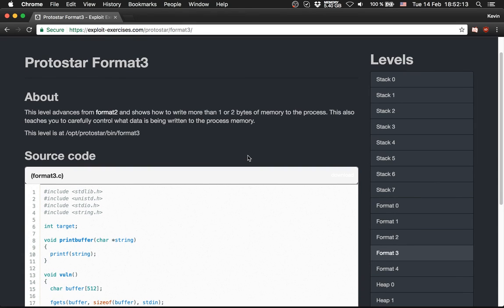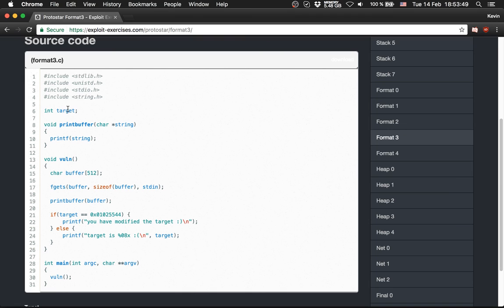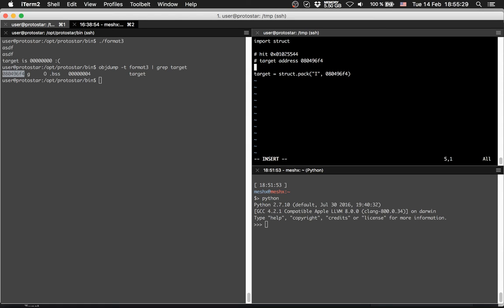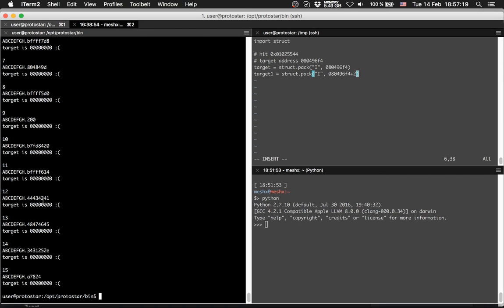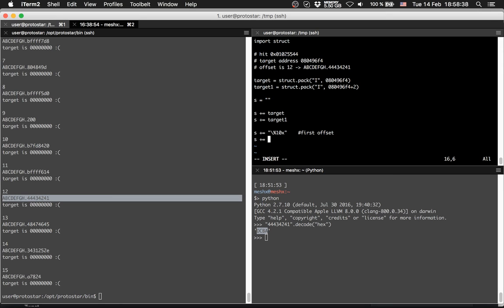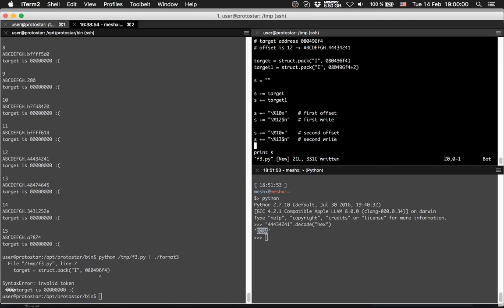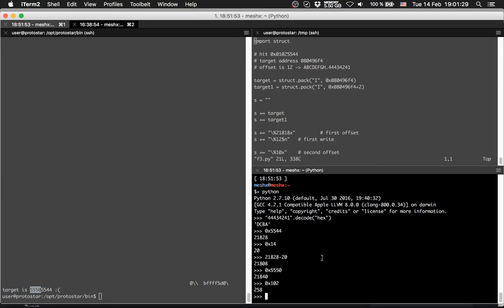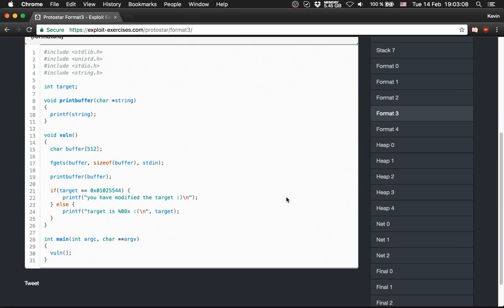Protostar format3 - Write more than 1 or 2 bytes to memory abusing a format string vulnerability